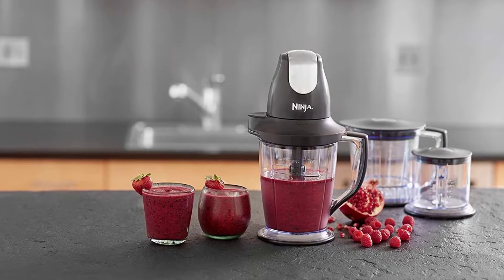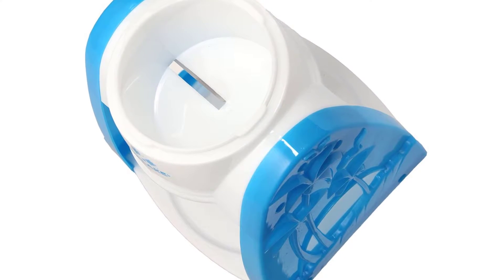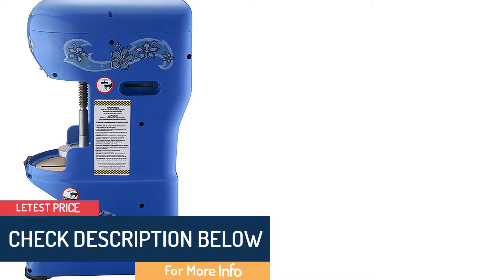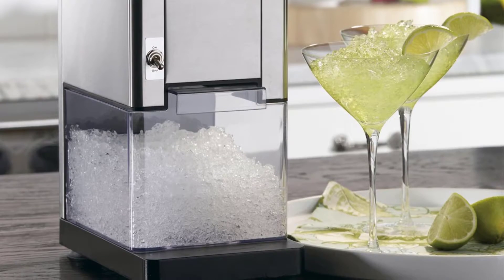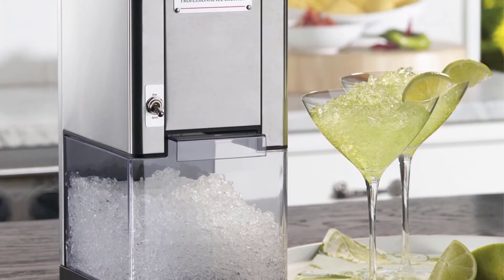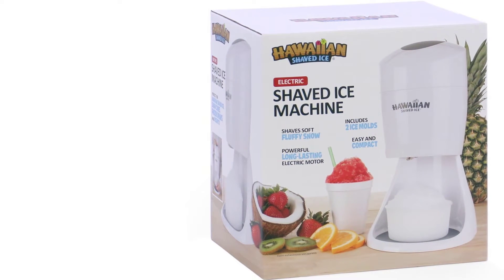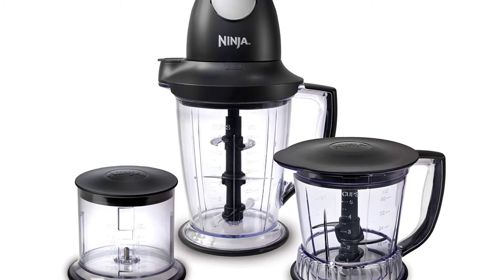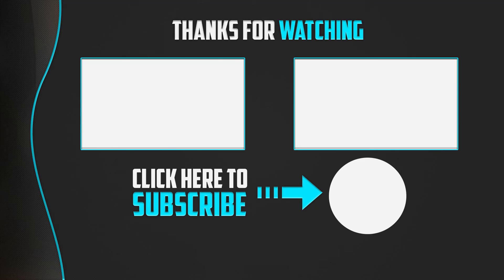Top 5 Best Ice Crushers in 2019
▶️ The Top 5 Best Ice Crushers in 2019 We recommended  In This video

▶️ 5. Victorio Kitchen Products Time for Treats

▶️ 4. Great Northern Premium Ice Machine

▶️ 3. Waring Pro IC70 Professional

▶️ 2. Hawaiian Shaved Ice S900A

▶️ 1. SharkNinja Ninja QB1004 Master Prep